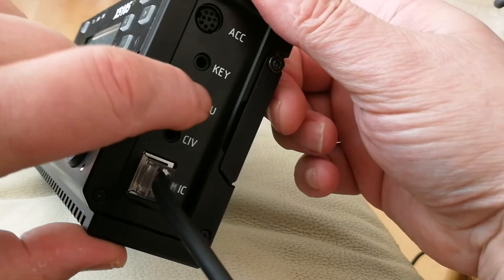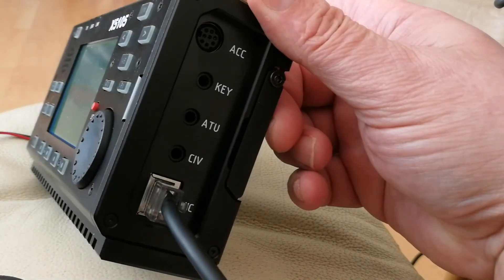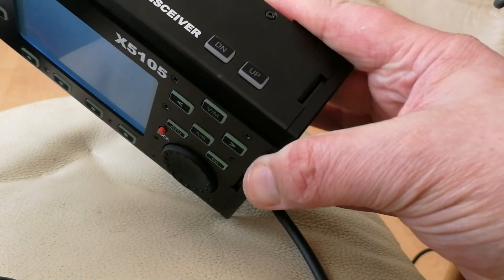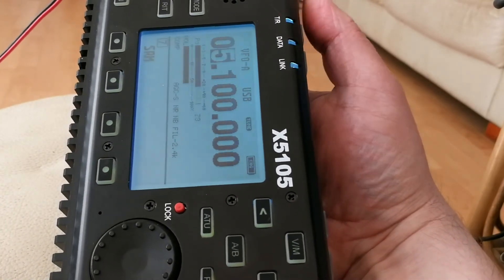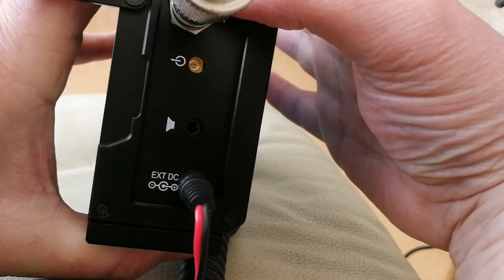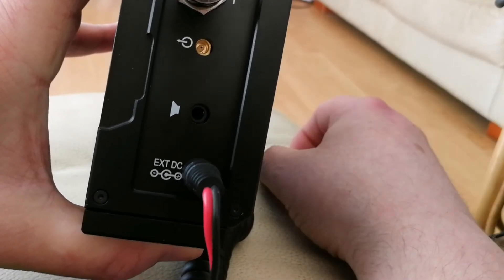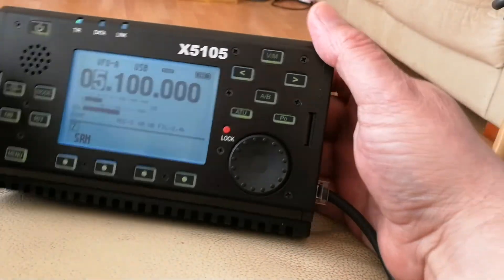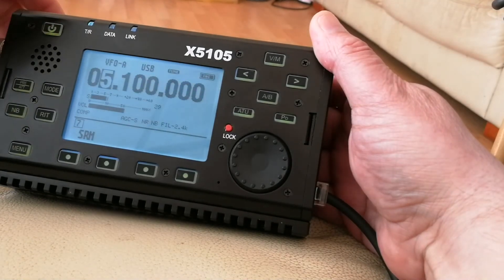The brand new Xiegu X5105 HF/6 metre 5 watt QRP transceiver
The brand new Xiegu X5105 from XieGu tech in China.. A little explanation of this awesome HF 6 metre transceiver..Xiegu has now upped their game with this finished version X5105.. If you look through my earlier videos you will see I had the preproduction version that they sent me to bug and fault find..

Well it didn't quite make it any further than that, after the bugs and faults were reported they went back to the drawing board and what followed that were delays and more delays..Now we know why, they really have upped their game with this new release, they went back to the drawing board and did some redesigning, and added more and more features..

When I received the production version  a few days ago, I never in a million years expected to see and hear what was in front of me.. They totally blew me away with this updated version, the wait has been truly worth it, I absolutely love it ..Watch the video and make your own mind up...73 de Wayne 2e0bvj